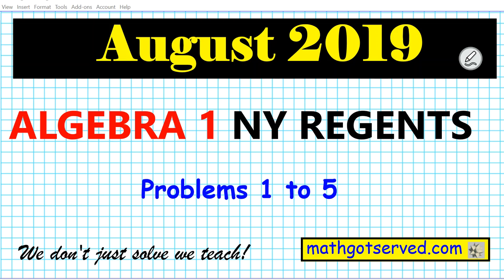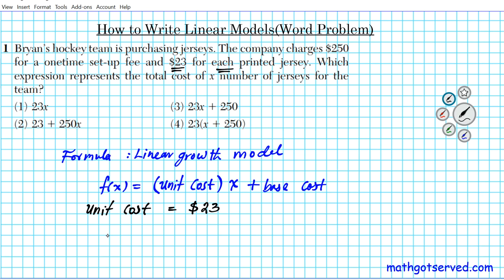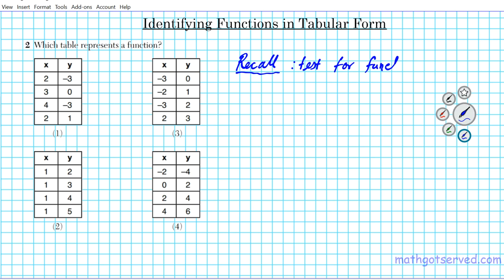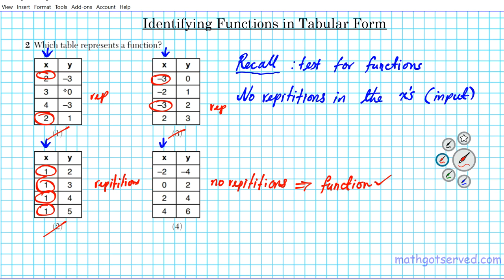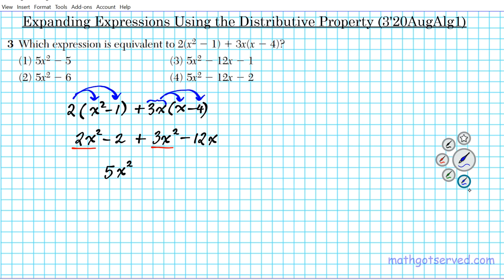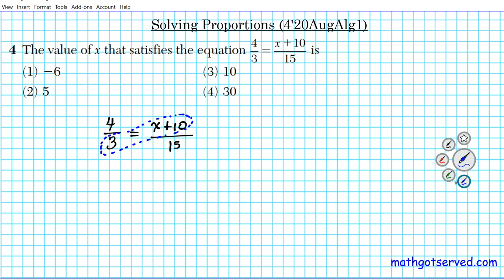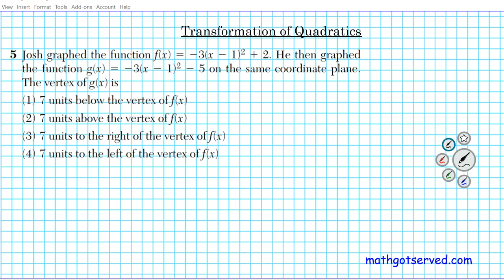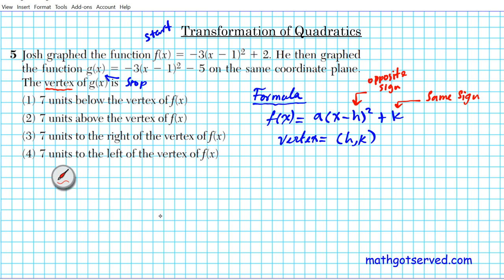August 2019 algebra 1 # 1 to 5 NYS Regents Explained quadratics Mathgotserved linear functions test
Algebra
Foundations